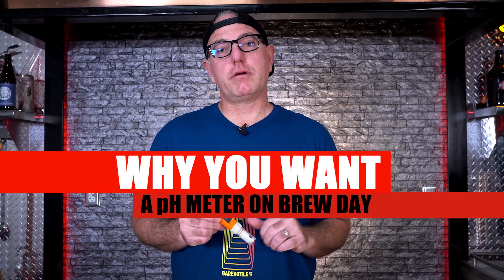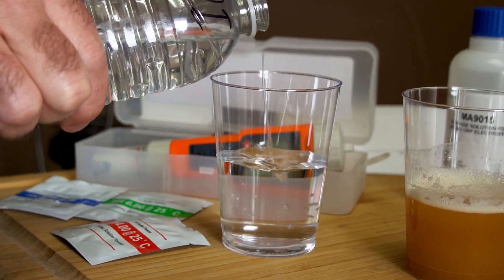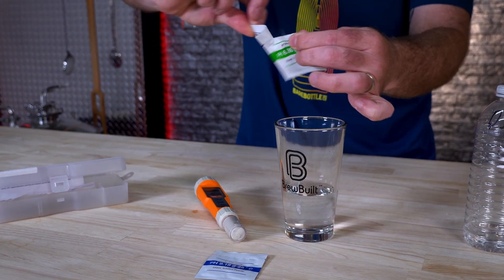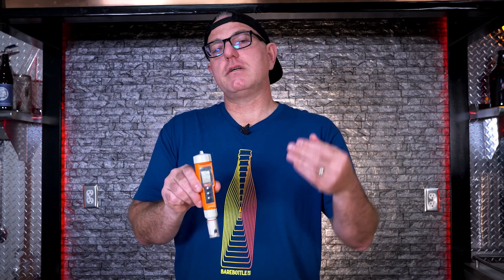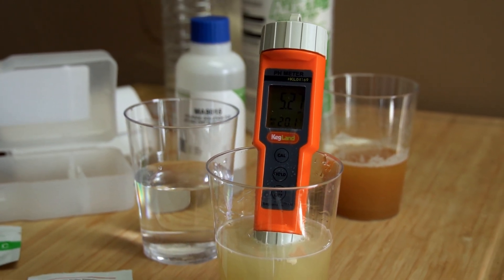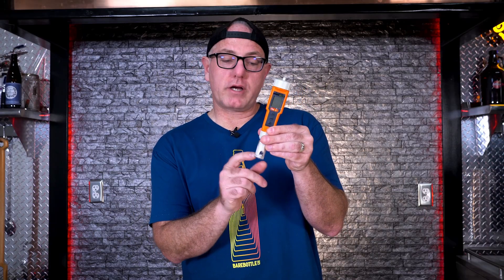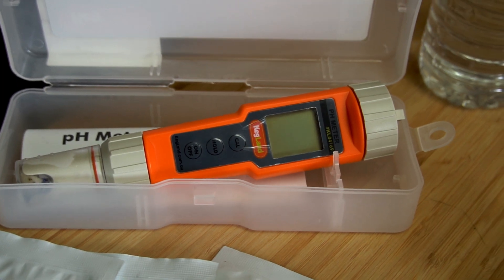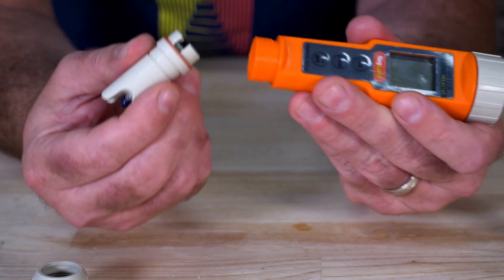How to Use a PH METER for BEER BREWING | KegLand pH Meter Tutorial | MoreBeer!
A pH Meter is a simple, but incredibly valuable tool to use as an all-grain brewer! In this video, Vito explains why the pH matters on brew day, how to use a pH meter, how to calibrate a pH meter, how to store a pH meter, and more!

0:00 Intro